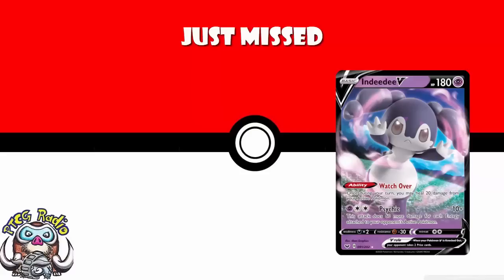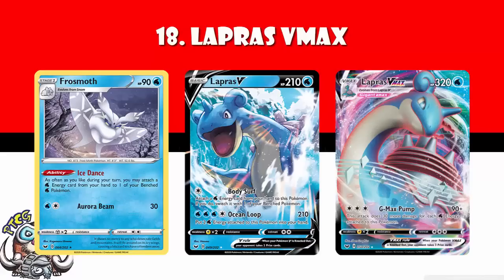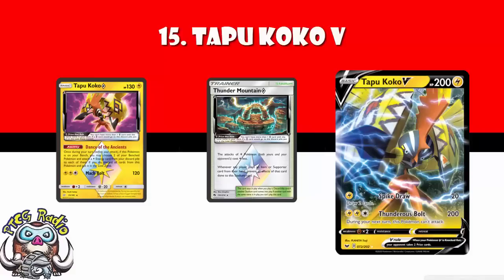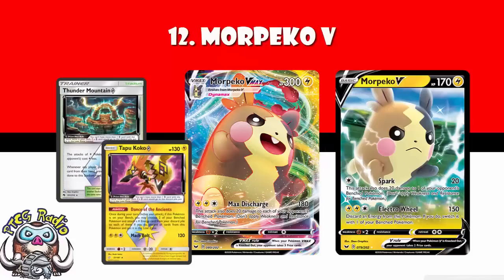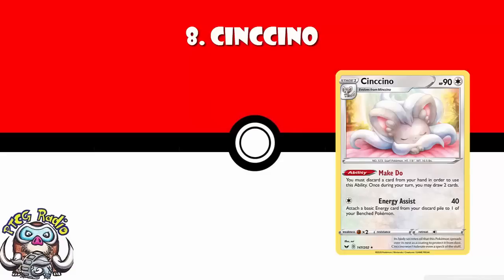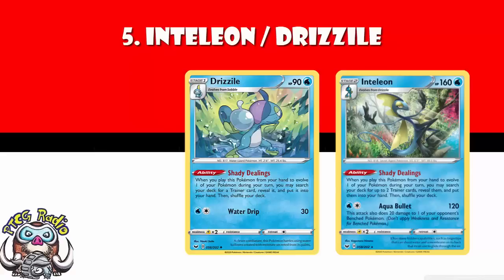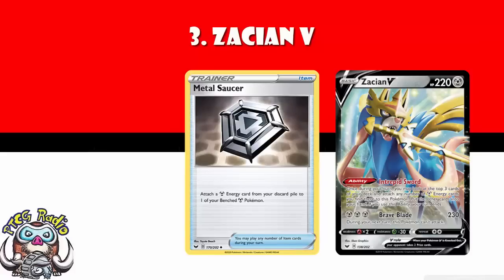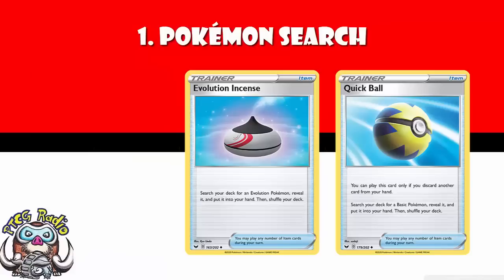Top 20 Cards from Sword & Shield (Huge New Pokemon TCG Set!)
Sword & Shield is out today. Time for a look at the best cards then. Come see!